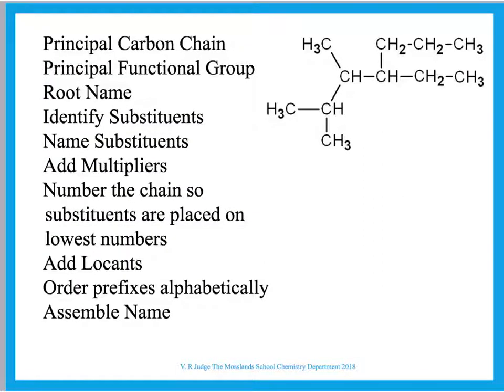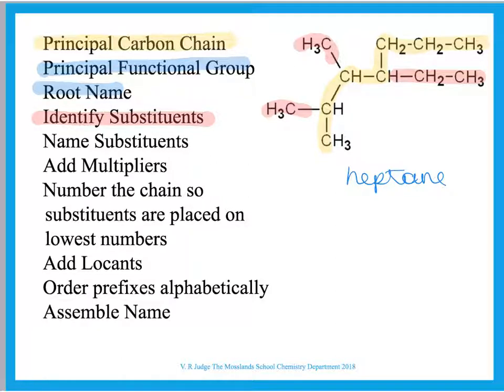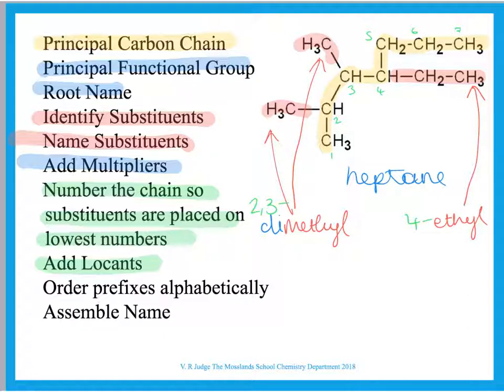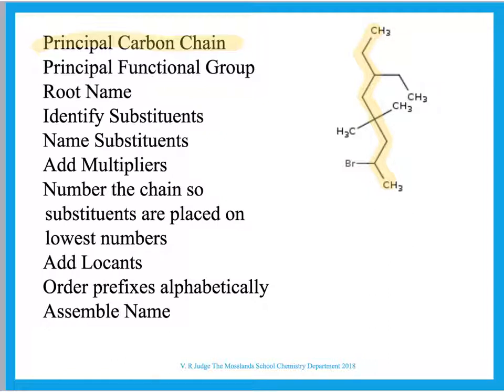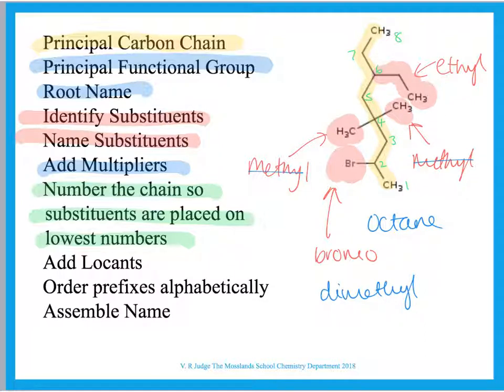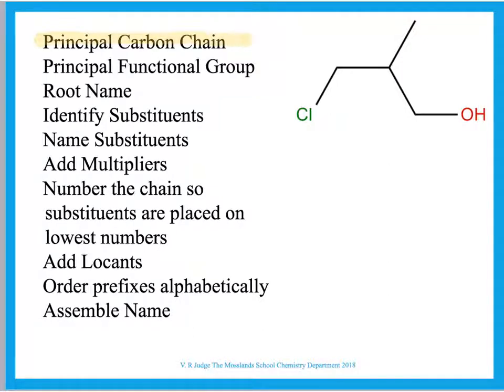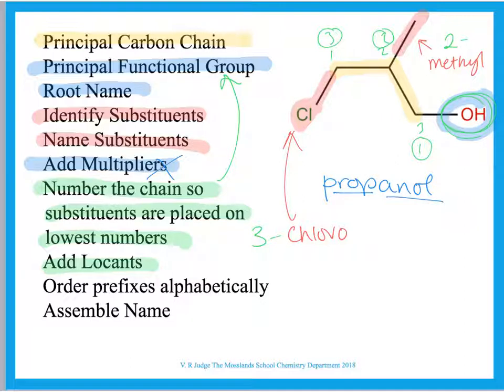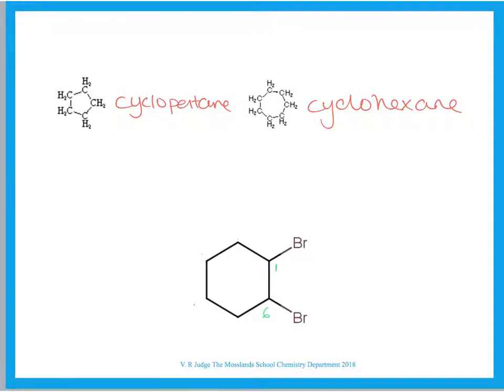Introduction to Organic Chemistry - Tutorial 2 - Nomenclature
Three examples of how to use the IUPAC naming system to name organic compounds.